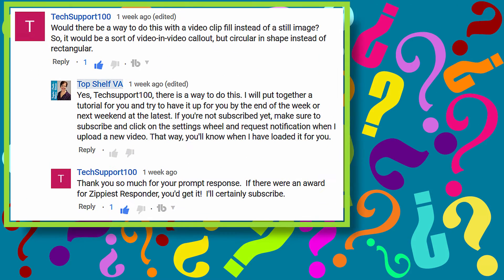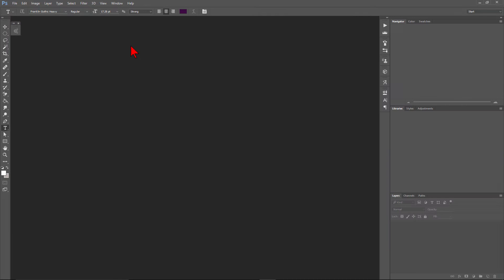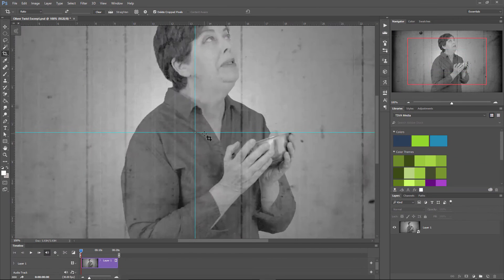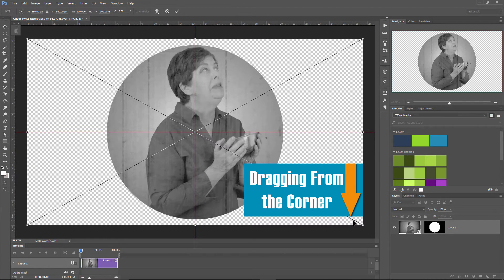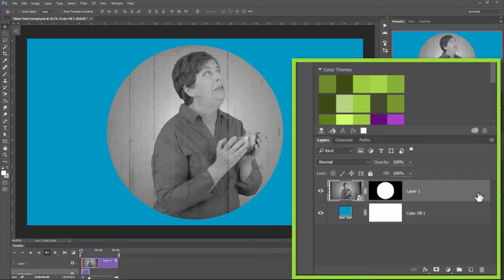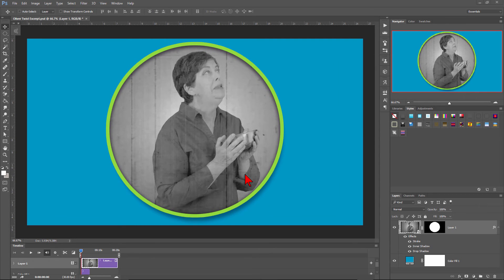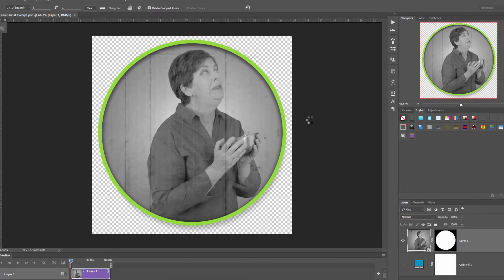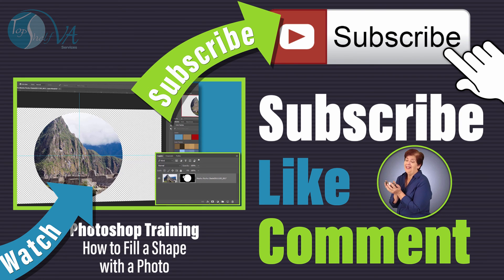Photoshop Layer Masks for Creating Video in Video Callout Assets for Camtasia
Photoshop Layer Masks to Create Video in Video Callout Assets for Camtasia: Recently, TechSupport100 was watching my video “How to Fill a Shape with a Photo in Photoshop: Creating Unique Camtasia Callout Assets” on how to fill a unique shape in Photoshop using a layer mask, and then import it into Camtasia to use as a call out asset. Tech asked, “Would there be a way to do this with a video clip fill instead of a still image? So it would be a sort of video-in-video callout, but circular in shape, instead of rectangular.” (photoshop

There absolutely is a way to create video assets in Photoshop to export to Camtasia, or any other editing software, using the Photoshop layer masks, Photoshop layer styles, and the Photoshop timeline. I am happy to provide this Photoshop layer mask tutorial and how to apply the layer mask to the Photoshop timeline, then export all with an alpha channel to use in Camtasia (or other video editing software).  We’ll also review how to use the Photoshop layer styles to help your video asset stand out.

In this Photoshop tutorial you will learn how to convert a layer to a smart object, how to find the dead center of your canvas, how to create a circular layer mask, how to apply styles using the layer style menu, how to crop an image, and finally how to export and render a video with an alpha channel.

We’ll also briefly review how to import the new asset your created in Photoshop, using the Photoshop layer mask and timeline, into Camtasia and adjust it as a video-in-video, or picture-in-picture video.  You are no longer limited to only a rectangular shape for your video callouts.

Watch the video for the full details on Photoshop Layer Masks to Create Video in Video Callout Assets for Camtasia.

To create other odd shaped assets other than a circle, using layer masks, watch this video: